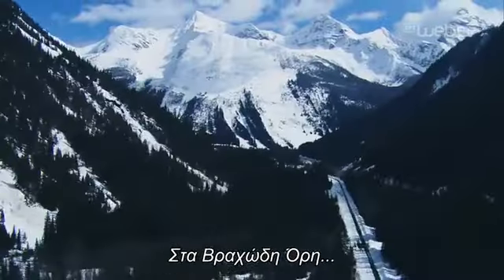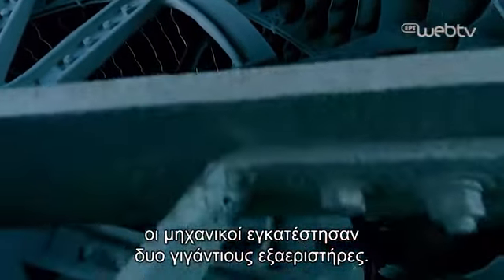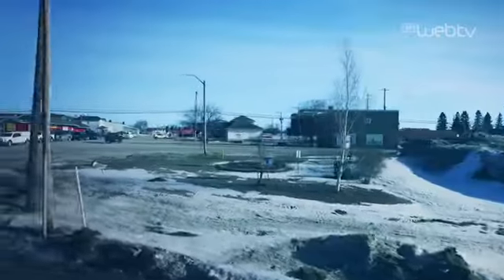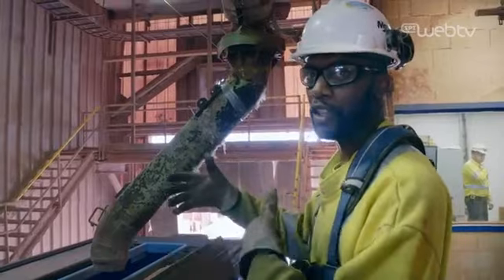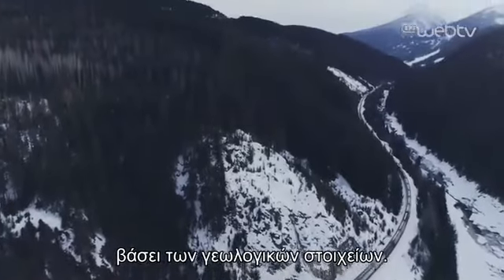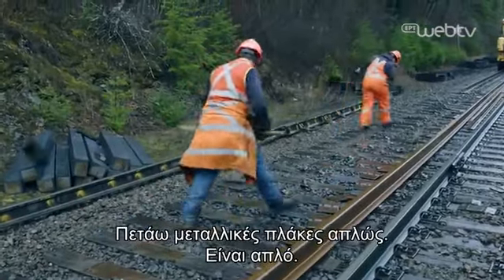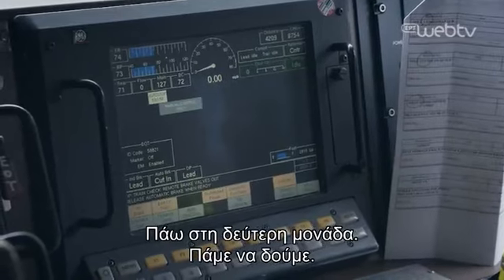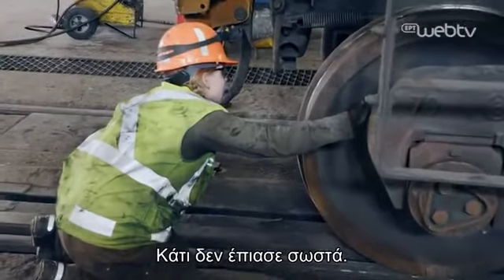Ακραίες Καταστάσεις με Τρένο (Eπ.5) Κατολίσθηση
Το Rocky Mountain Railroad ακολουθεί τα έμπειρα πληρώματα τρένων που πολεμούν με τον άγριο καιρό και το ασταθές έδαφος για να κρατήσουν σε λειτουργία τα κυριότερα φορτηγά και επιβατικά τρένα του Καναδά κατά την διάρκεια του χειμώνα.

Πρόκειται για ένα αποκλειστικό ταξίδι στην παγωμένη ορεινή έρημο στην πιο ακραία σιδηροδρομική γραμμή της χώρας. Το κλείσιμο δεν είναι μια επιλογή, και είναι οι κρύοι μήνες που παγιδεύουν το σιδηροδρομικό δίκτυο που θεωρείται επίτευγμα της σύγχρονης μηχανικής.

Αντιμέτωποι με τη συνεχή απειλή θανατηφόρων χιονοστιβάδων, τερατωδών κατολισθήσεων και επικίνδυνων άγριων ζώων, τα ανθεκτικά πληρώματα του σιδηροδρόμου Rocky Mountain πρέπει να κάνουν ό,τι χρειάζονται για να διατηρήσουν αυτή την «γραμμή ζωής».

Eπεισόδιο 5: Κατολίσθηση (Rockslide)

Καθώς λιώνει ο πάγος του χειμώνα, οι κατολισθήσεις προκαλούν χάος στις γραμμές του CPR. Ο Τζόρντι και ο Τζάστιν θα περάσουν δυο φορές από τη ζώνη των κατολισθήσεων με έναν συρμό 3 χιλιομέτρων γεμάτο ποτάσα. Ο Τζίμι δουλεύει πρώτη μέρα στο συνεργείο σιδηροτροχιάς. Στο Οντάριο, ένας πατέρας με τον γιο του παίρνουν το Πολικό εξπρές για να πάνε για κυνήγι.

Παραγωγή: Cineflix
Καναδάς 2018